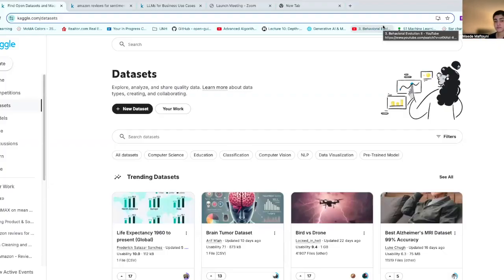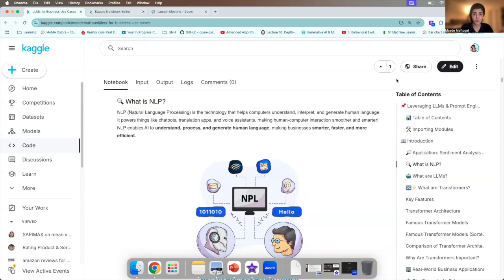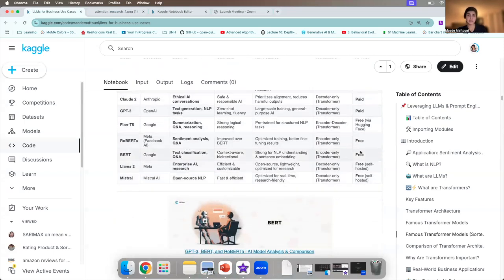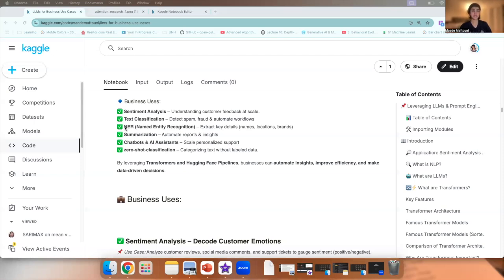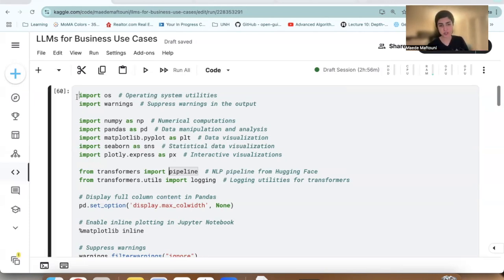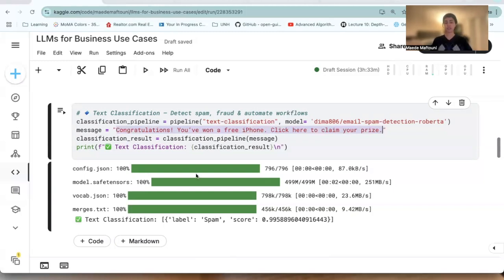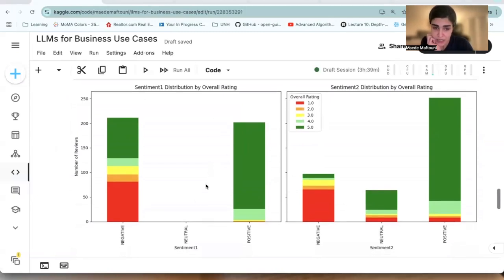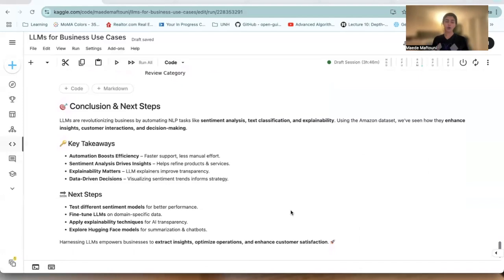LLMs for Business Use Cases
In this video, we explore how LLMs analyze customer feedback and extract key insights. Covering the fundamentals of NLP, LLMs, and Transformers, we apply sentiment analysis to Amazon reviews using Kaggle and Hugging Face. Watch to see how AI-driven text analysis helps businesses understand their customers.